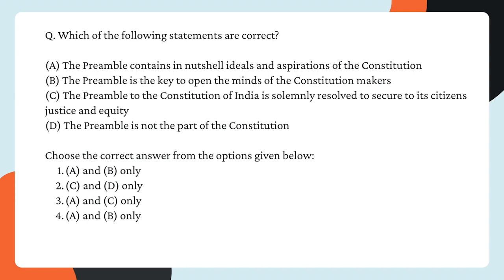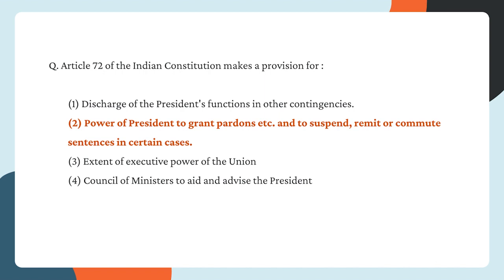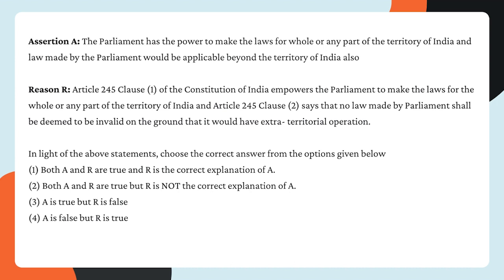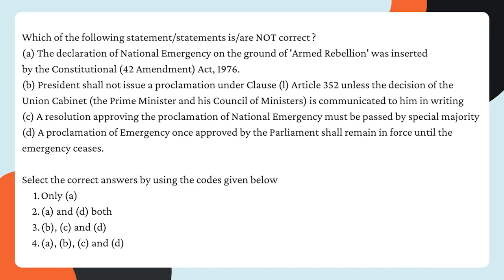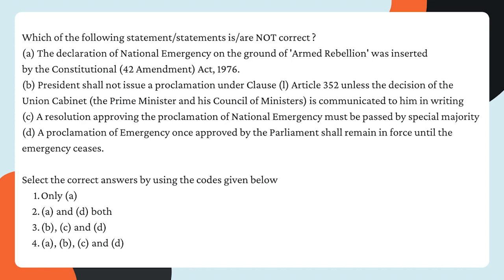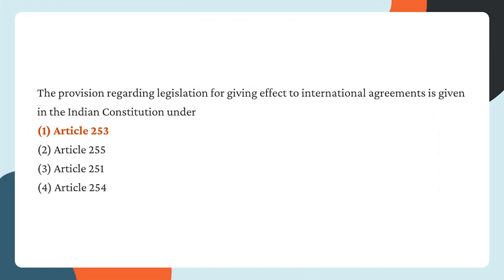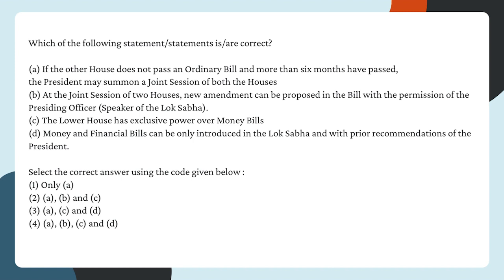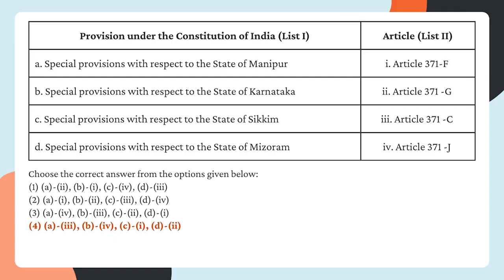Quick Revision! Most repeated questions from Constitutional Law expected in UGC NET June '22 attempt